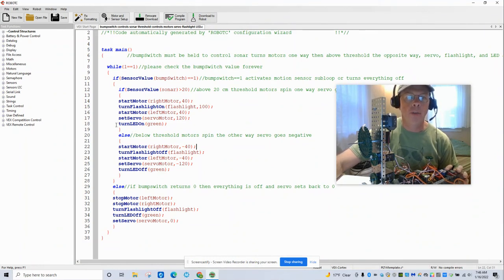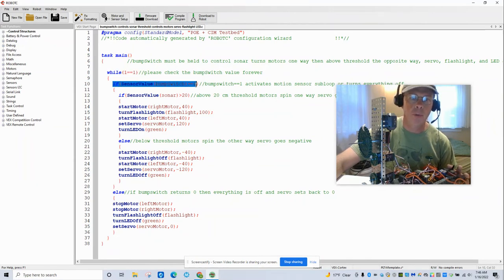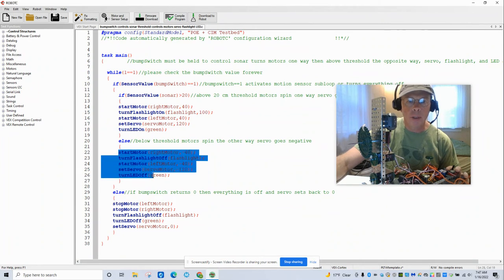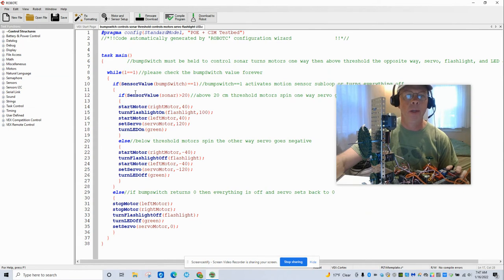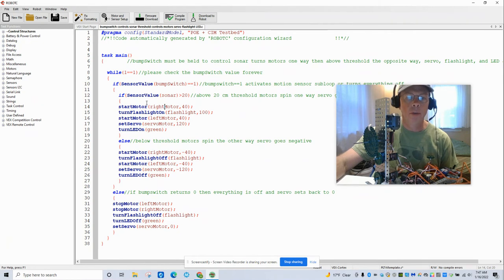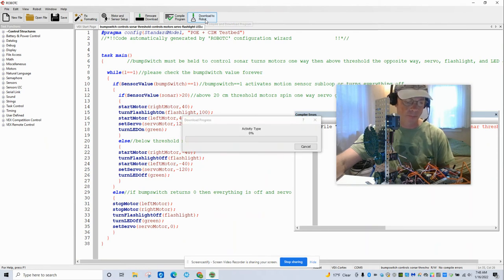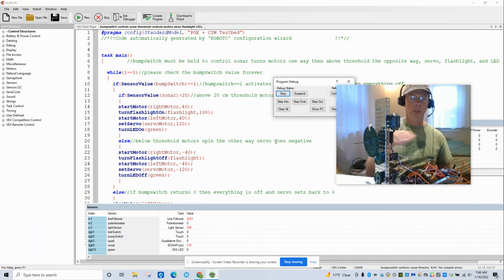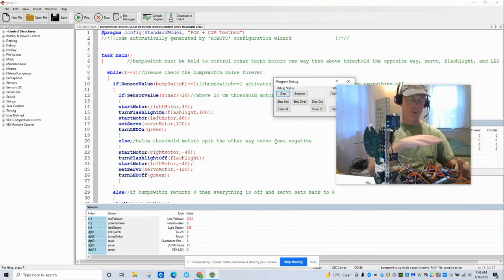simple code demonstration nested while if else sensor and switch control motors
ROBOTC infinite while loop bump switch controls sonar threshold if else motor flashlight servo